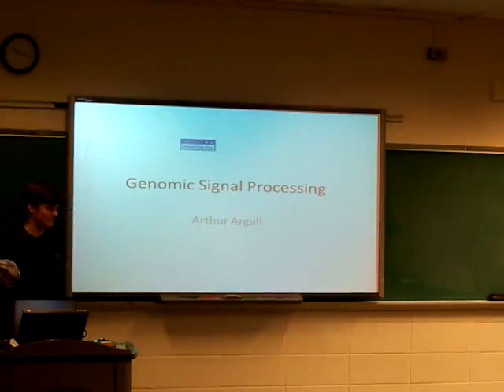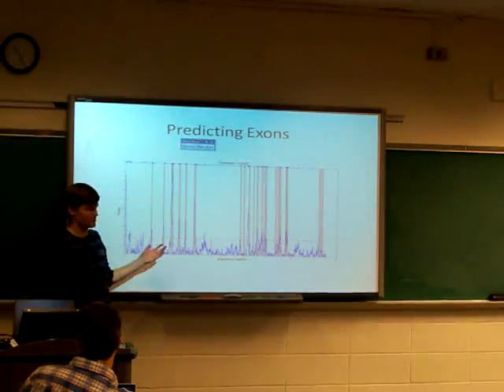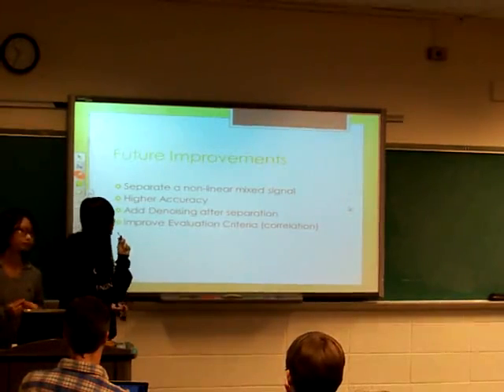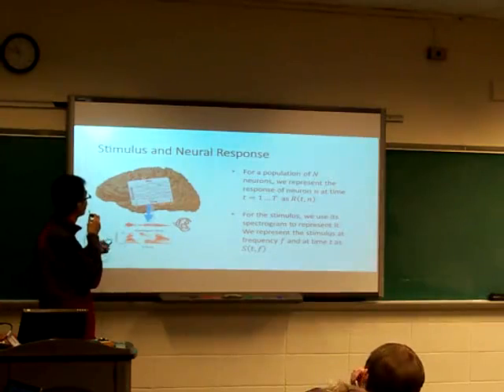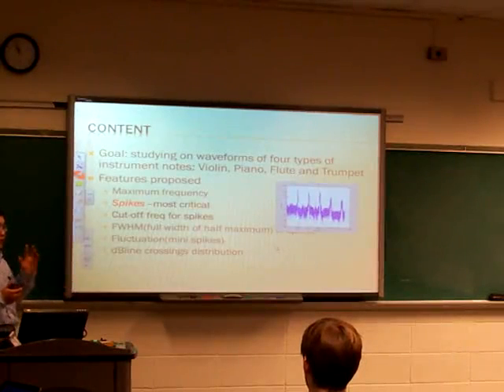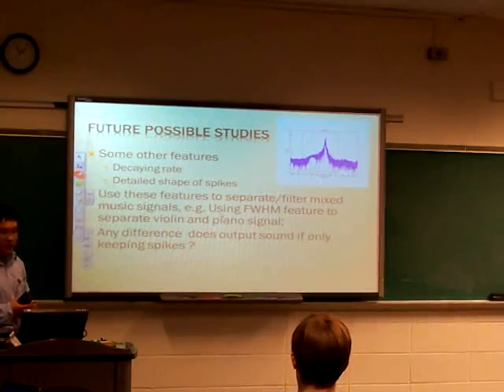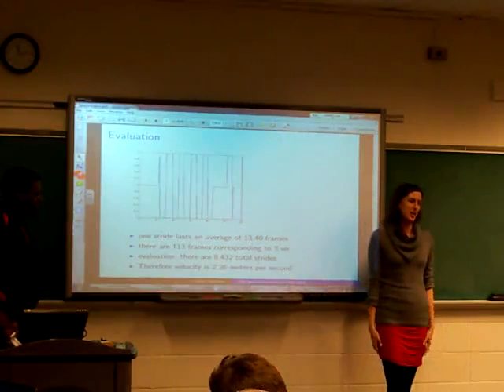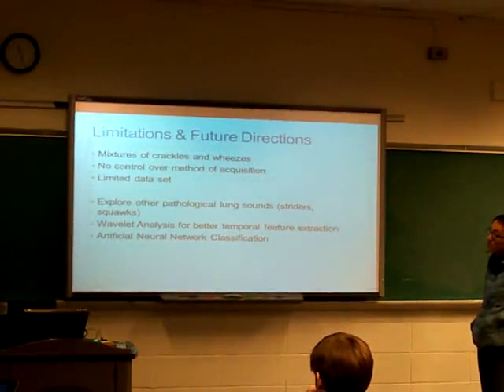ELEN E4810 - S27 - Project presentations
ELEN E4810 Digital Signal Processing - S27 - Project presentations (no slides).